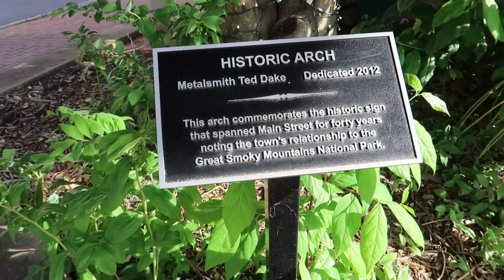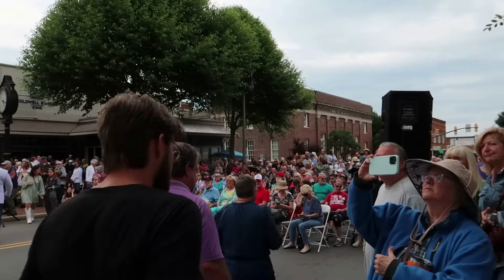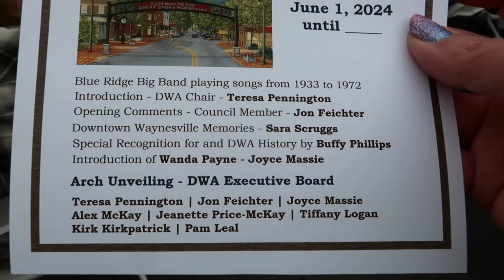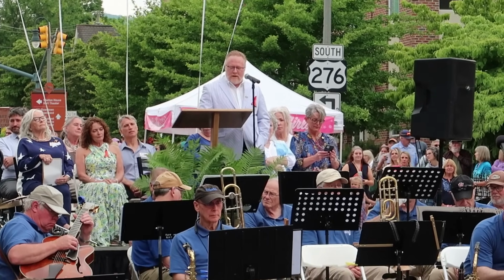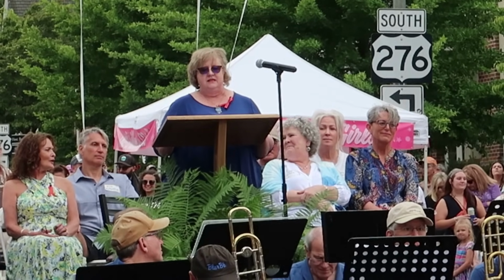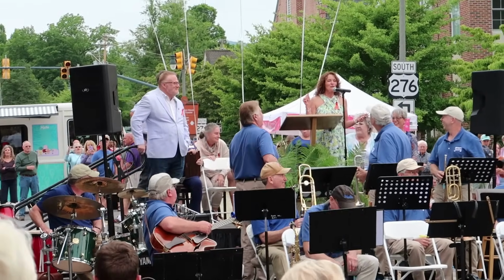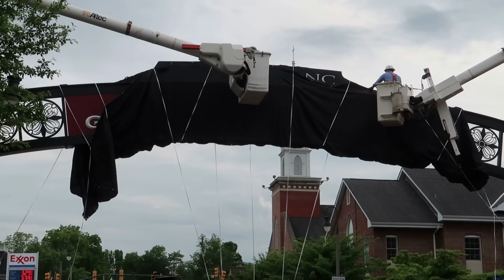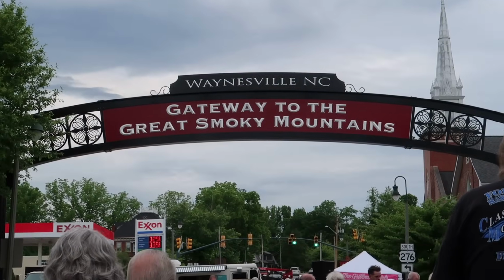Return of the Gateway to the Smokies Arch in Waynesville!!!